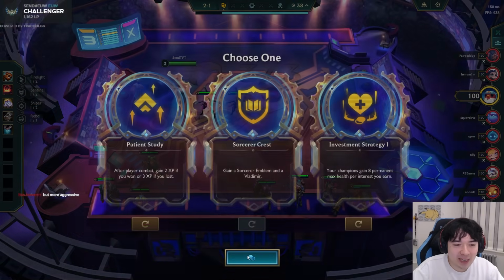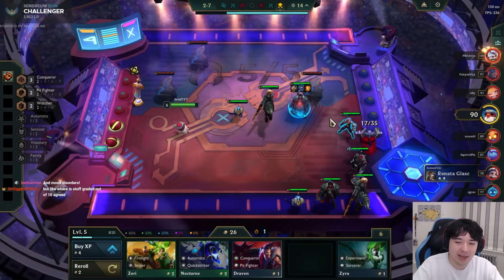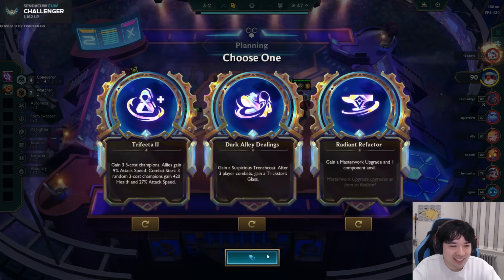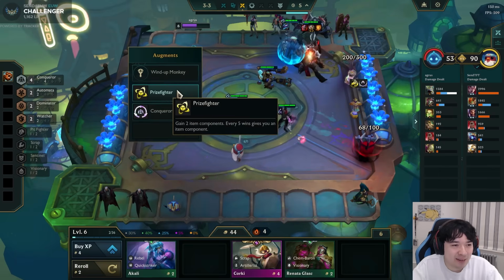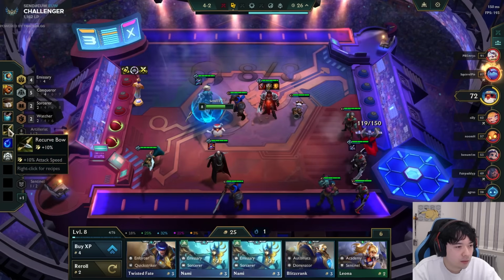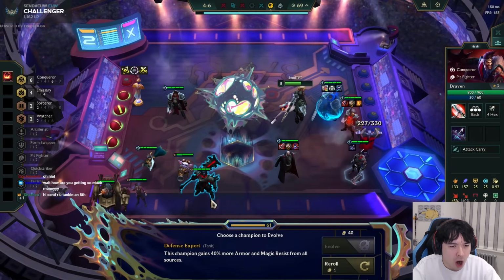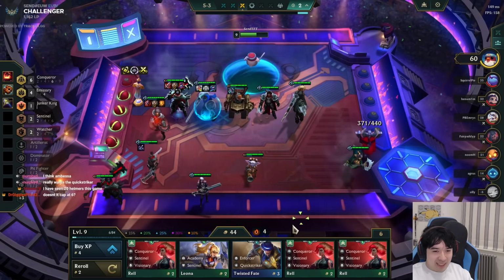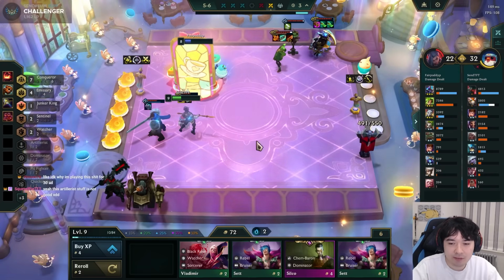This New Set 13 Augment Might Be The BEST Fast 9 Augment In TFT! I Set 13 TFT PBE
New Set 13 TFT Into The Arcane Gameplay
Teamfight Tactics Set 13 PBE

Set 13 TFT PBE Into The Arcane